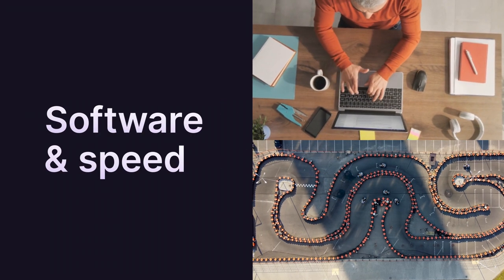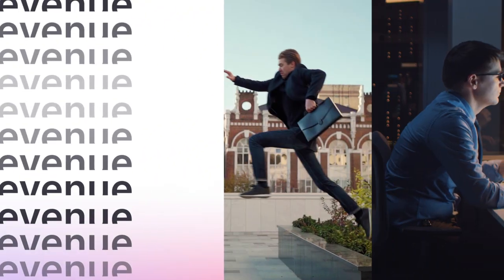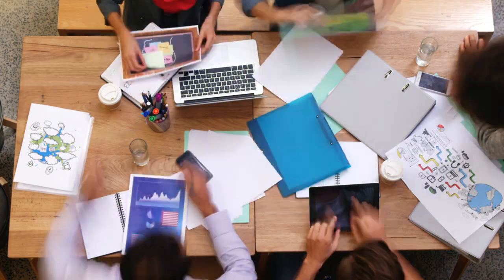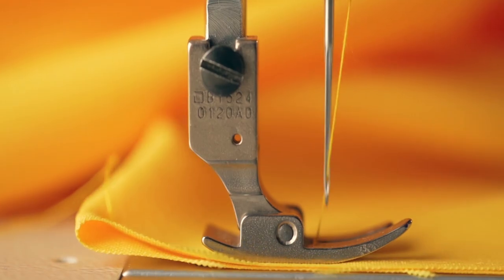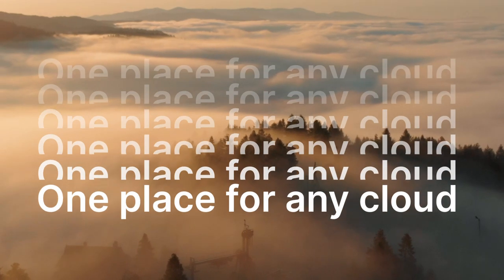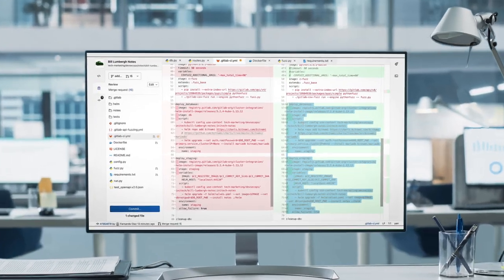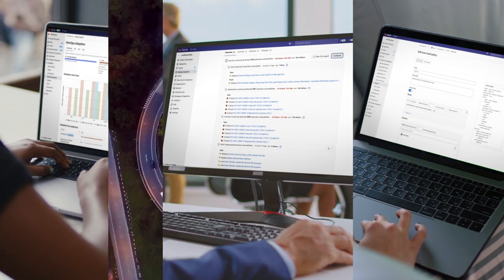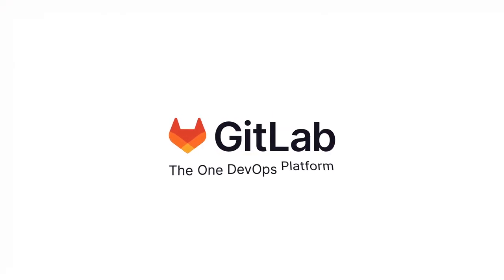Build Software Faster with The One DevOps Platform by GitLab